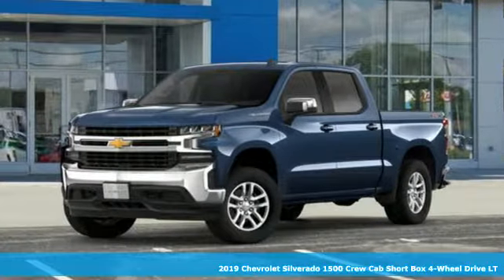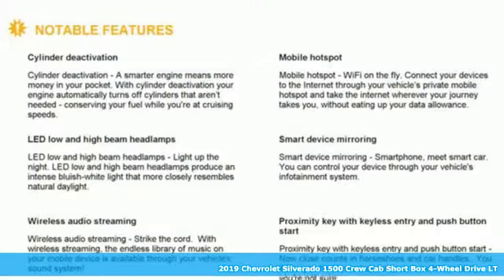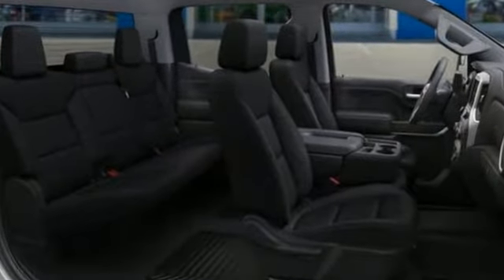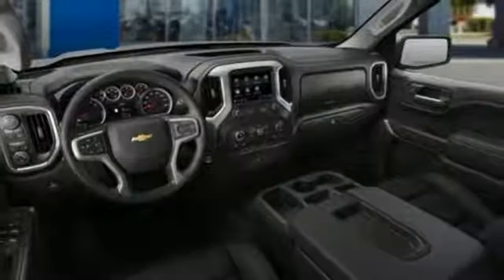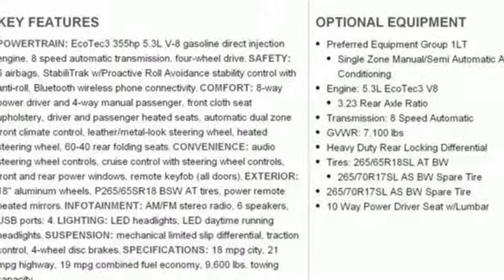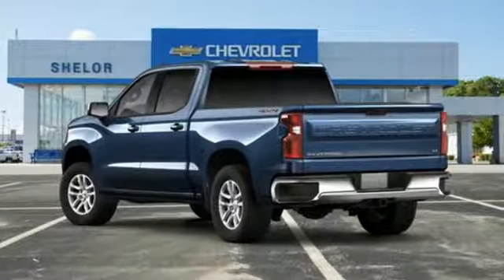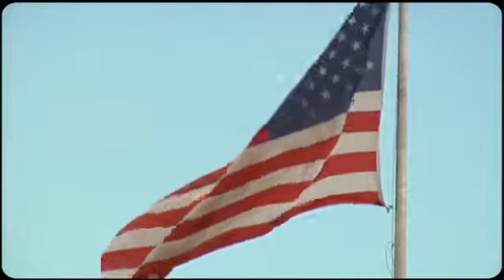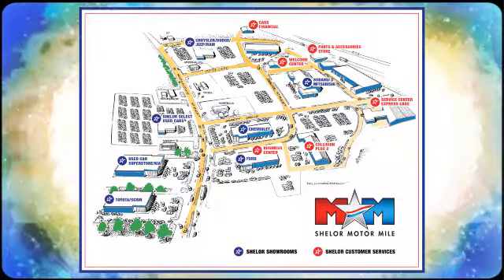New 2019 Chevrolet Silverado 1500 Christiansburg VA Blacksburg, VA CV190645 - SOLD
Year: 2019
Make: Chevrolet
Model: Silverado 1500
Trim: 4WD Crew Cab 147 LT
Engine: 5.3L 8 Cylinder Engine
Transmission: 8-Speed A/T
Color: NORTHSKY BLUE METALLIC
Interior: JET BLACK
Stock #: CV190645
VIN: 1GCUYDED0KZ254870
NORTHSKY BLUE METALLIC exterior and JET BLACK interior, LT trim. Back-Up Camera, Rear Air, WiFi Hotspot, Onboard Communications System, TRANSMISSION, 8-SPEED AUTOMATIC, ELEC... CONVENIENCE PACKAGE, ENGINE, 5.3L ECOTEC3 V8 AND MORE!br /br /KEY FEATURES INCLUDEbr /4x4, Rear Air, Back-Up Camera, Turbocharged, Onboard Communications System, Chrome Wheels, WiFi Hotspot. Privacy Glass, Steering Wheel Controls, Heated Mirrors, Electronic Stability Control, 4-Wheel ABS. br /br /OPTION PACKAGESbr /CONVENIENCE PACKAGE includes (CJ2) dual-zone automatic climate control, (A2X) 10-way power driver seat including power lumbar, (KA1) heated driver and passenger seats, (KI3) heated steering wheel, (N37) manual tilt/telescoping steering column and (USS) 2 charge-only USB ports for second row, (C49) rear-window defogger, (KPA) auxiliary power outlet, (ATH) Keyless Open and Start, (NP5) leather-wrapped steering wheel, (N06) steering column lock, (BTV) Remote Start, (UTJ) content theft alarm, (AZ3) front 40/20/40 split-bench with underseat storage, (QT5) EZ Lift power lock and release tailgate and (UF2) bed LED cargo area lighting, Z71 OFF-ROAD PACKAGE includes (Z71) Off-Road suspension, (JHD) Hill Descent Control, (NZZ) skid plates and (K47) high-capacity air filter Includes Z71 hard badge, (N10) dual exhaust, (PZX) 18 bright silver painted wheels, (XCK) 265/65R18 all-terrain, blackwall tires, (G80) locking differential and (NQH) 2-speed transfer case. ENGINE, 5.3L ECOTEC3 V8 (355 hp [265 kW] @ 5600 rpm, 383 lb-ft of torque [518 Nm] @ 4100 rpm); featuring all-new Dynamic Fuel Management that enables the engine to operate in 17 different patterns between 2 and 8 cylinders, depending on demand, to optimize power delivery and efficiency, AUDIO SYSTEM br /br /Tax DMV Fees & $597 processing fee are not included in vehicle prices shown and must be paid by the purchaser. Vehicle information is based off standard equipment and may vary from vehicle to vehicle. Call or email for complete vehicle specific informatiobr / Chevrolet Ford Chrysler Dodge Jeep & Ram prices include current factory rebates and incentives some of which may require financing through the manufacturer and/or the customer must own/trade a certain make of vehicle. Residency restrictions apply see dealer for details and restrictions. All pricing and details are believed to be accurate but we do not warrant or guarantee such accuracy. The prices shown above may vary from region to region as will incentives and are subject to change.